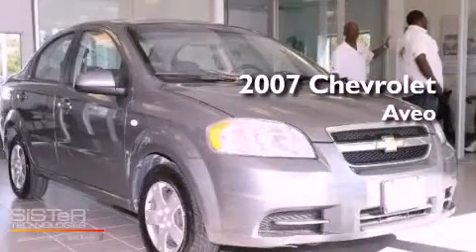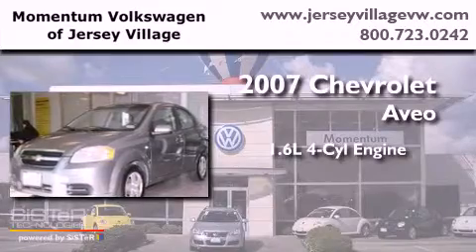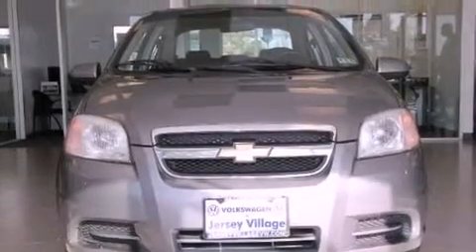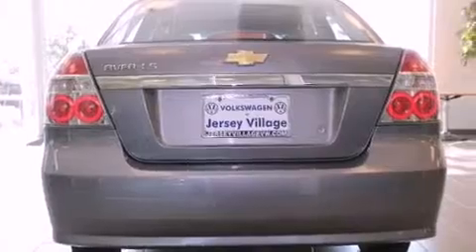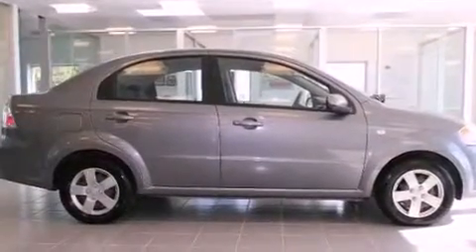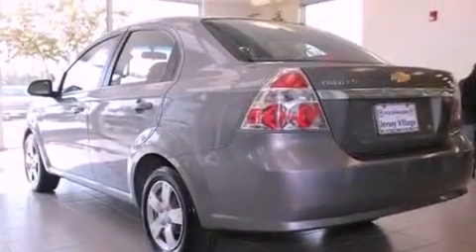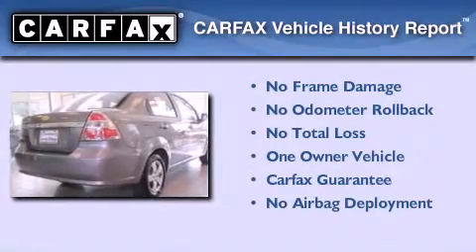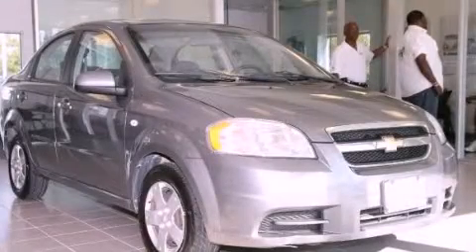2007 Chevrolet Aveo Houston TX 77065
Year : 2007
 Make : Chevrolet
 Model : Aveo
 Engine : 1.6L I-4 cyl
 Trans . : Automatic
 Exterior : GRYGray
 Miles : 76,796
 Interior : Gray

 Preowned 2007 Chevrolet Aveo Houston TX